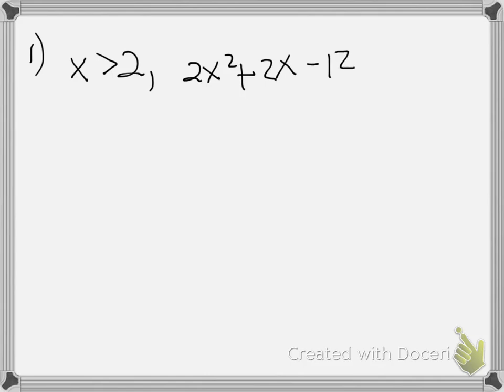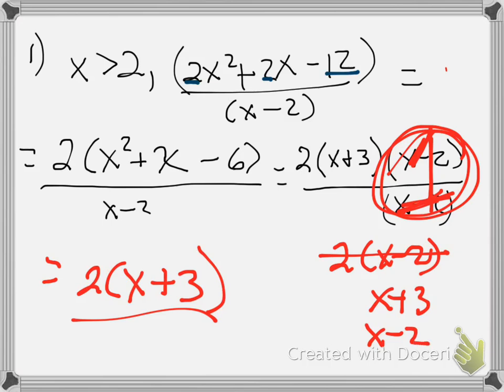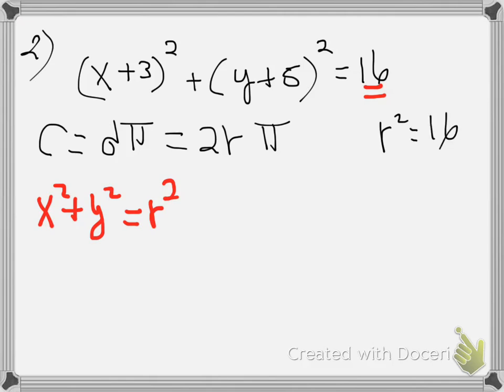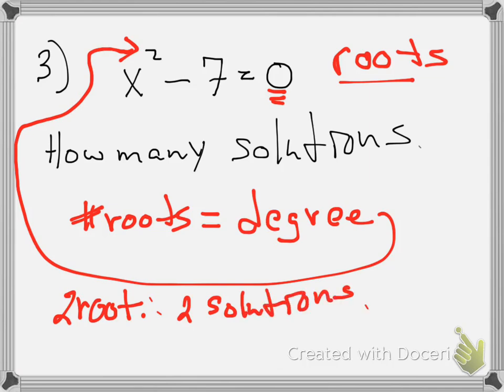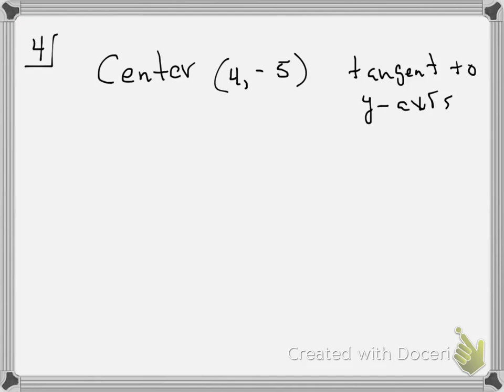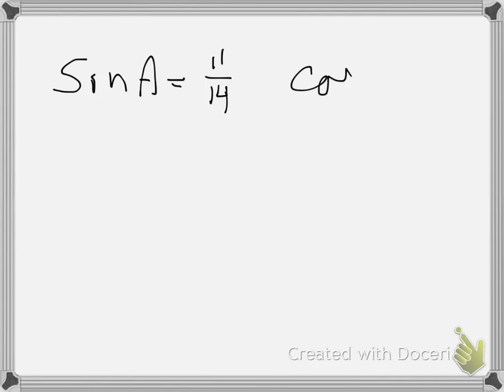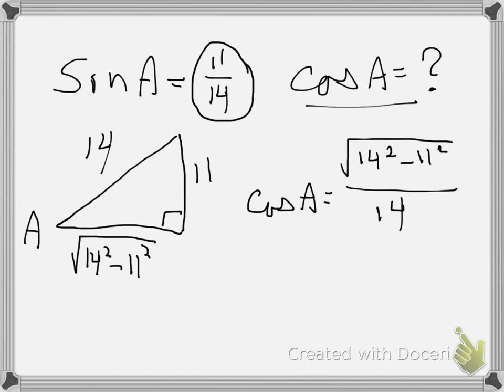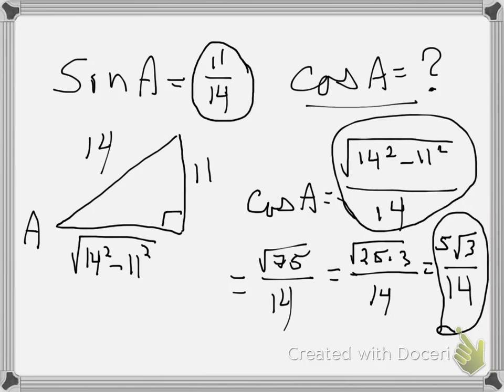ACT March 2 part 1